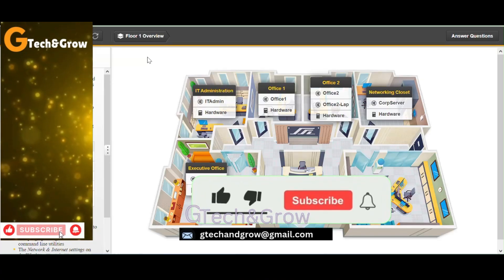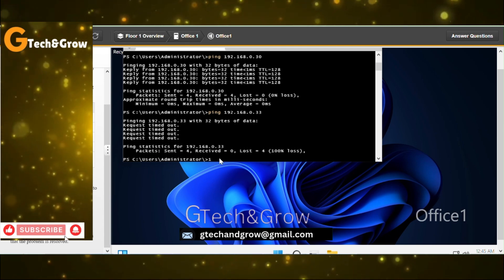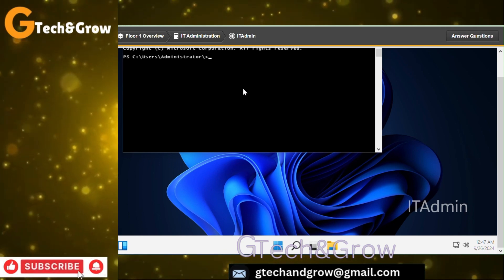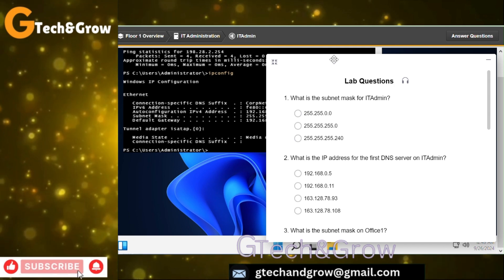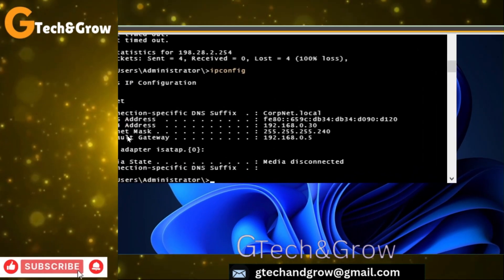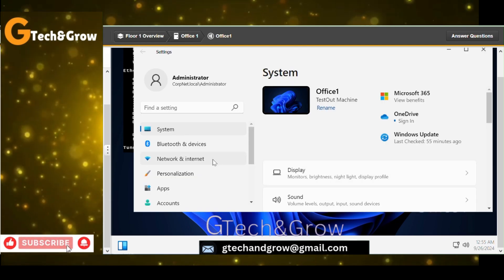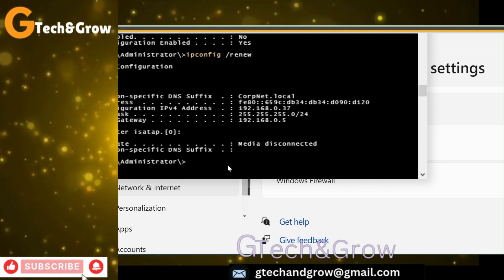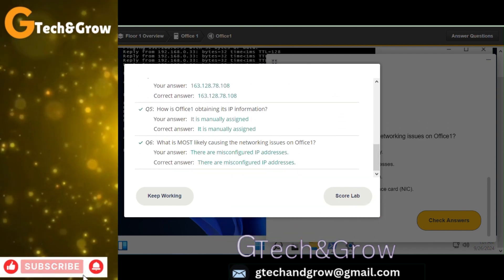Troubleshoot IP Configuration 3